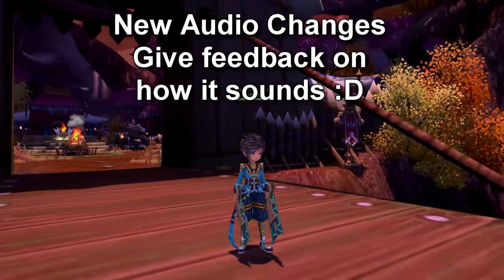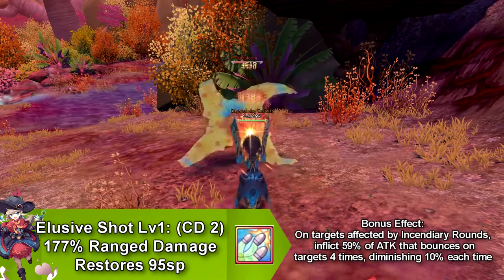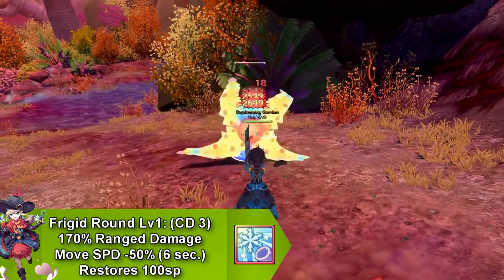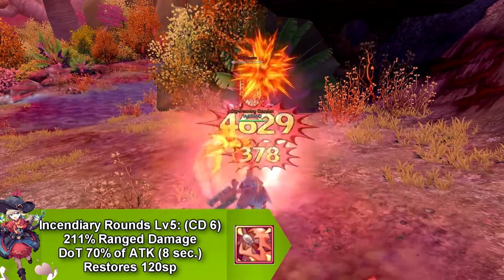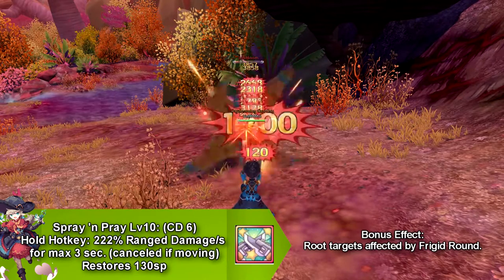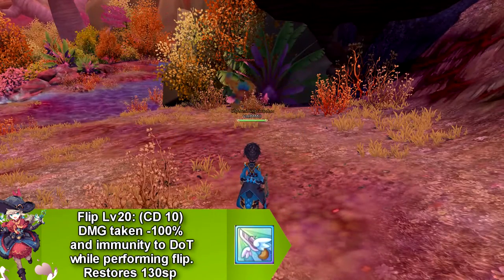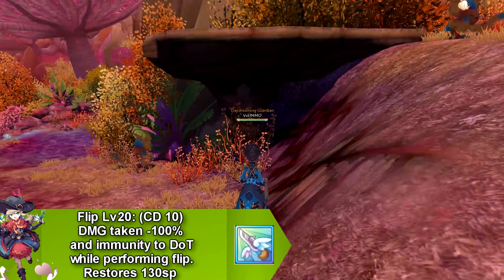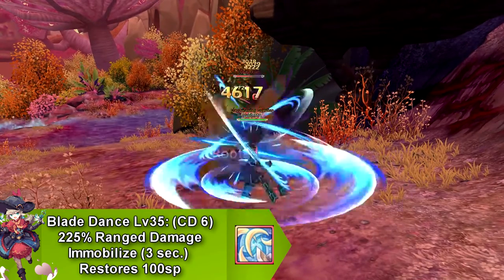Twin Saga | Gunslinger Skills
More class videos as the series goes on :D Let me know if this video helped :)